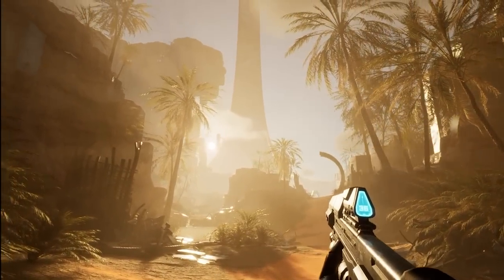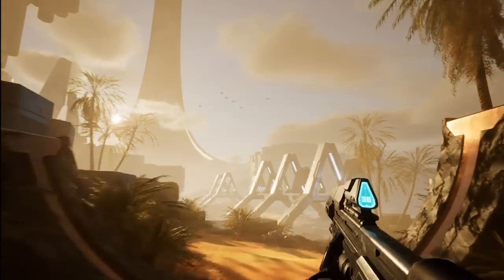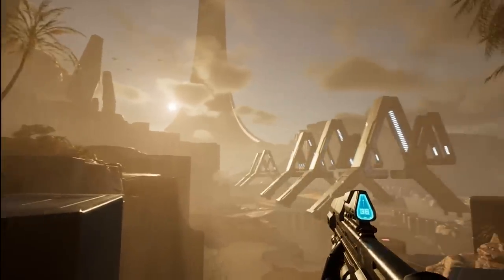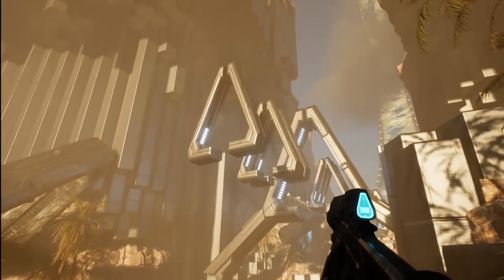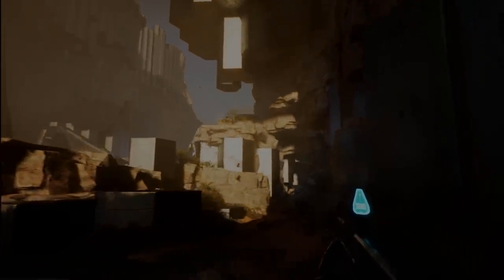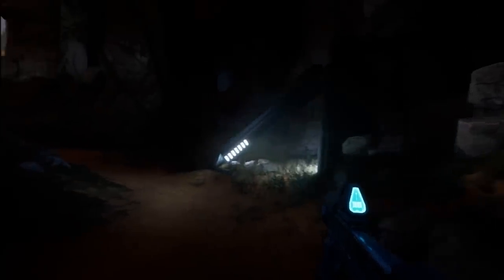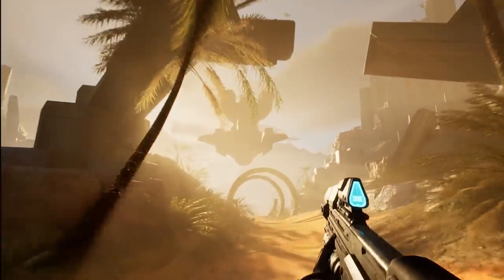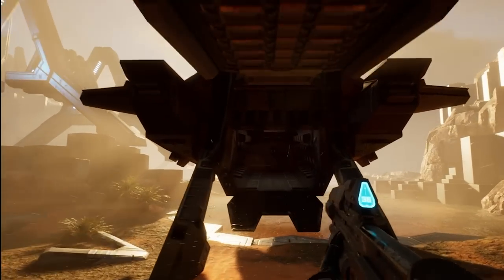"The ZETA HALO Experience Part 2" - A Fan Made Halo Level Built In Unreal Engine 5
"Fractured" - a Zeta Halo experience, is entirely FAN-MADE & not Official Halo content.

The story behind the level: In an undisclosed location on Zeta Halo, Chief has been sent to search the ring spine now visible due to the rings destruction in hopes of discovering about this ancient alien tech... This is my second of many fully explorable levels & I'm excited to put it in your hands!

The level was created by me, INFINITE FORGES.

Alex